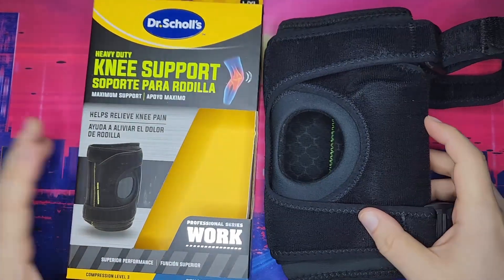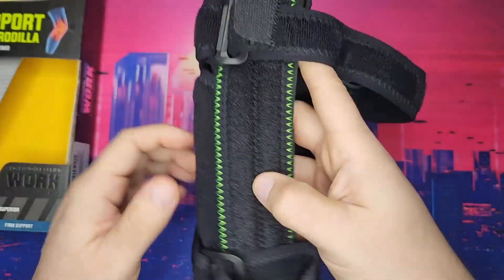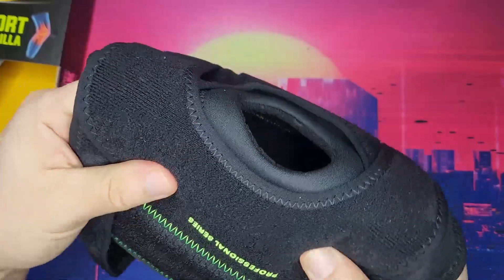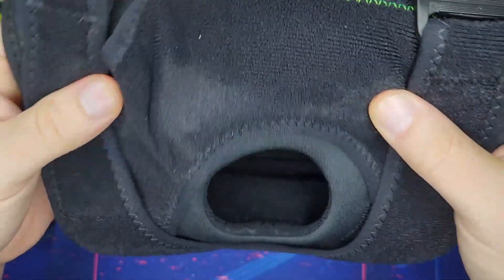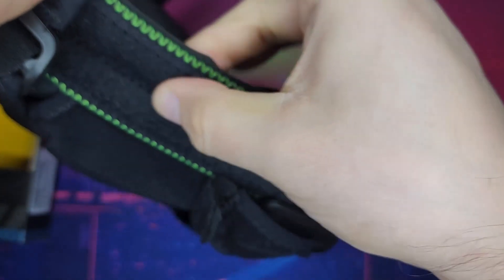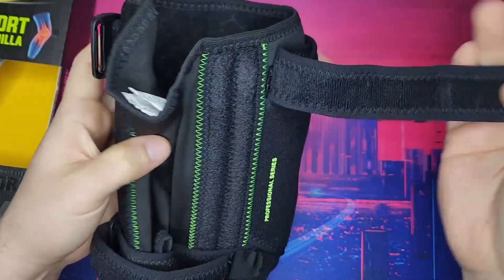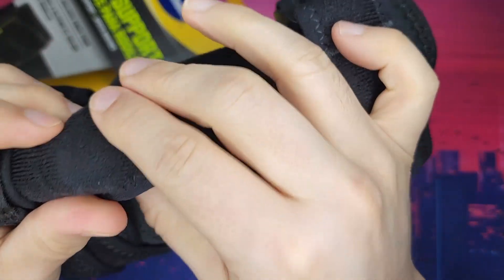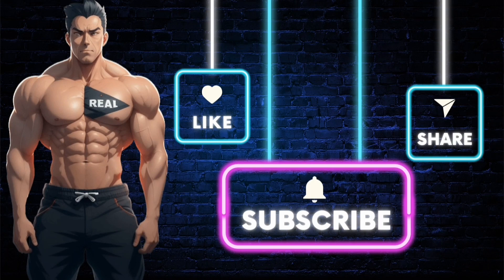Dr Scholl's Heavy Duty Massaging Foam Knee Support, Customized Knee Brace Review